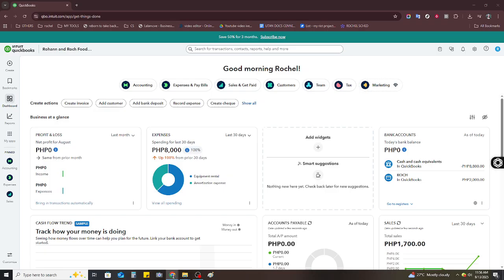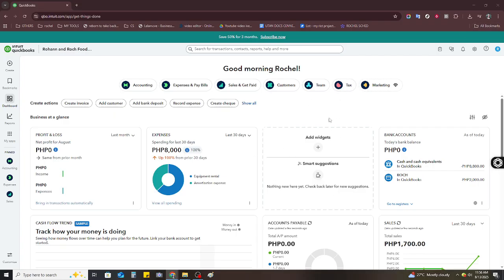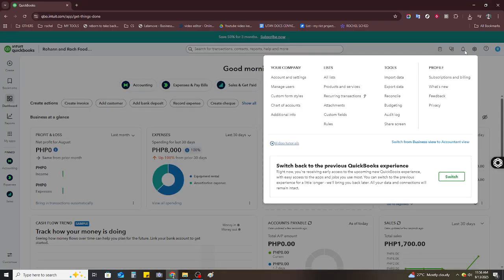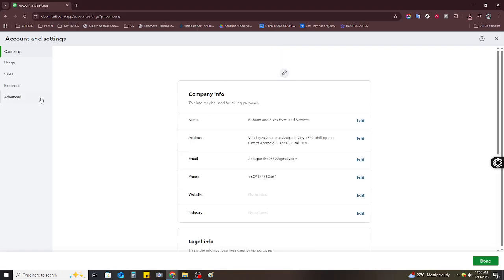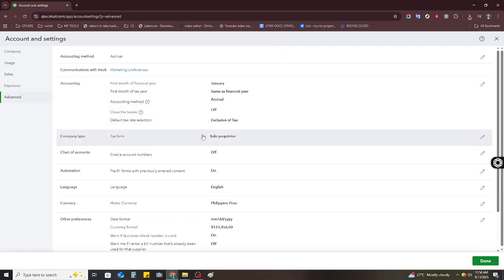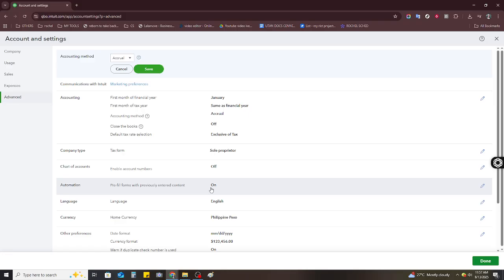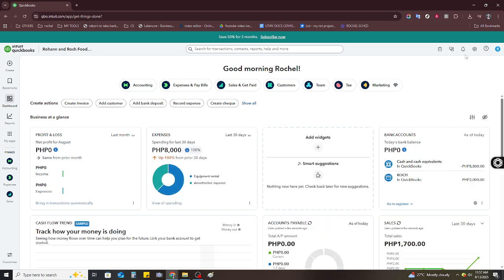How to Start QuickBooks Over | Full 2026 Step-by-Step Guide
Need to restart your QuickBooks Online file and start fresh? In this full 2025 guide, we walk you step-by-step through starting QuickBooks over, clearing old data, and setting up your account correctly from scratch.

Perfect for small business owners, accountants, and bookkeepers, this tutorial covers backing up important information, resetting your company file, re-entering opening balances, and tips to avoid mistakes. Start your QuickBooks file fresh and ensure accurate bookkeeping from day one!

💡 Follow along to master starting over in QuickBooks Online in 2025!